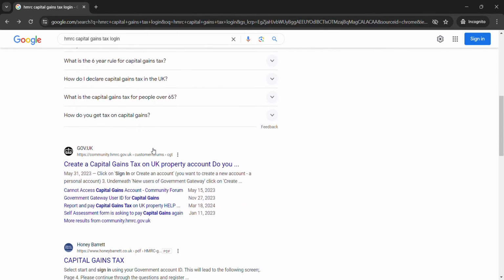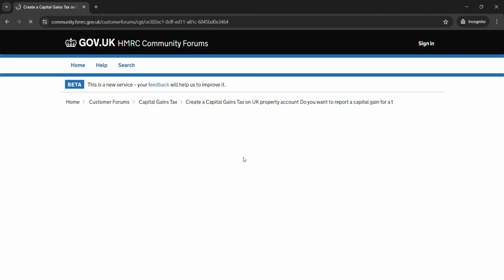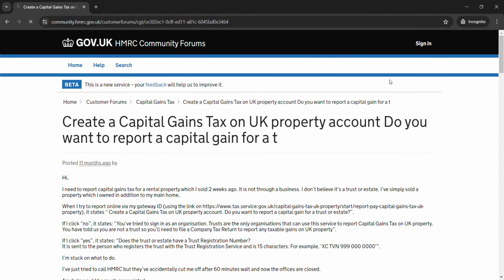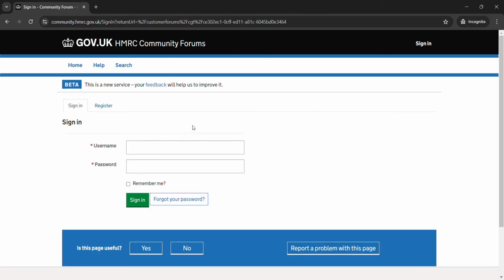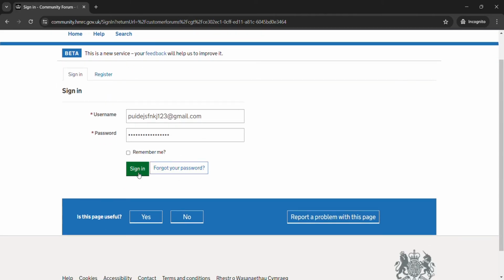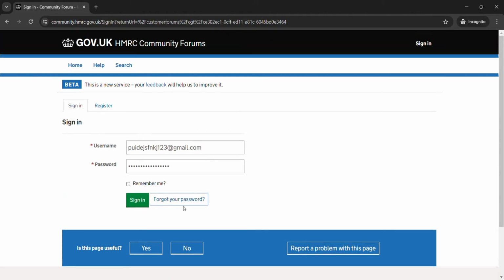How to Sign In to HMRC Capital Gains Tax Account 2024 | Tax Tutorial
This video guides you through the login process, ensuring you can manage your capital gains tax obligations with confidence. Take control of your capital gains tax affairs by signing in to your HMRC Capital Gains Tax Account.